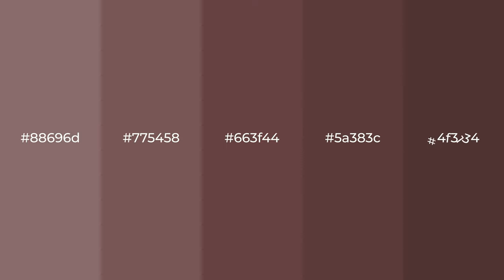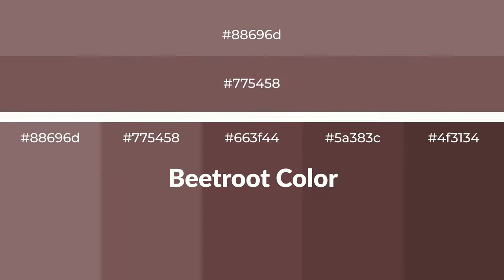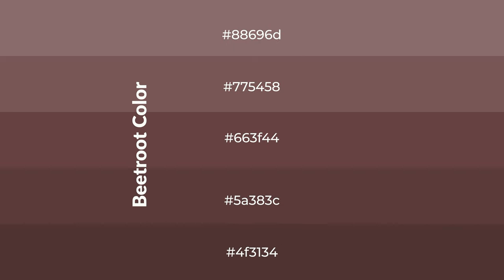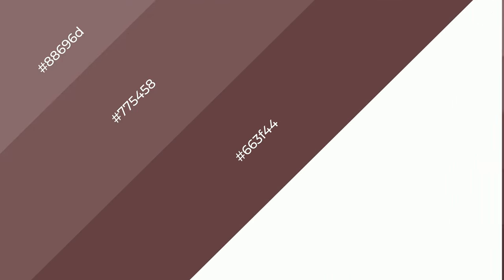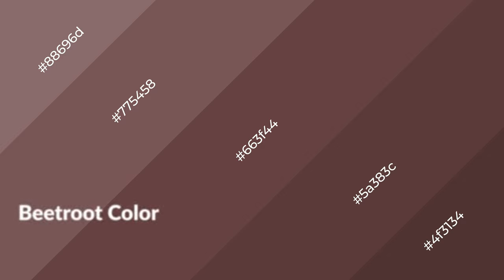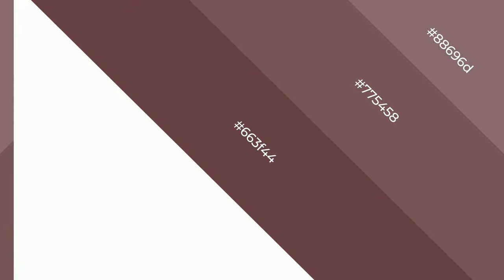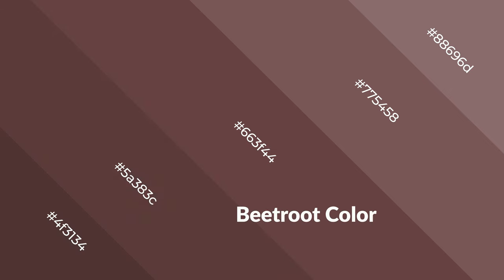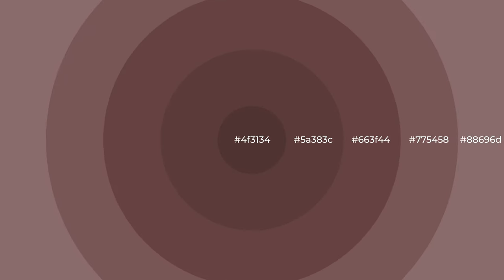Shades & Tints of Beetroot color 663f44 A Warm Red color 5a383c 4f3134 #775458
Shades of Beetroot color 663f44 Warm Shades of Beetroot color with Red hue for your project!

Shades
Hex 5a383c

Tints
Hex 775458

Beetroot is a warm color, and it emits cozier and active emotion. Warm colors are symbols of warmth, fire, heat, and sunshine. It also evokes joy, passion, love, and even anger emotions. You can see them used in Restaurants and Gyms.